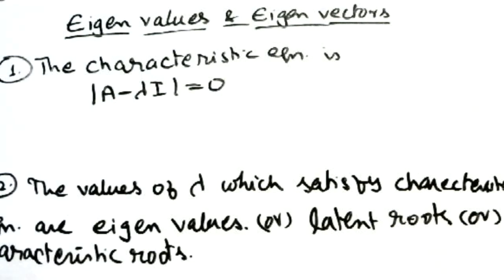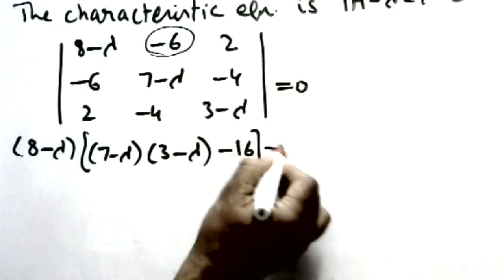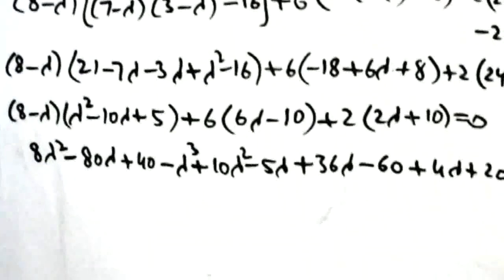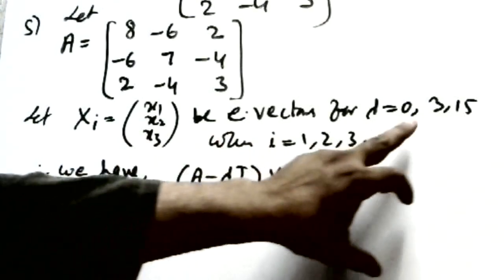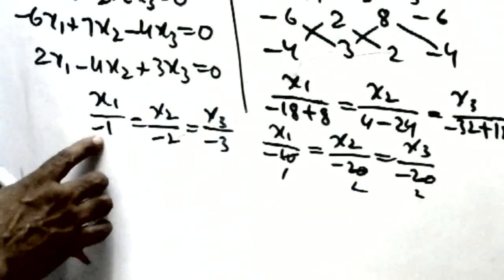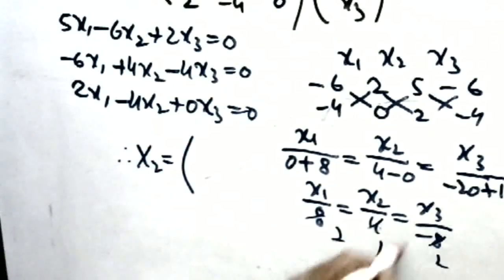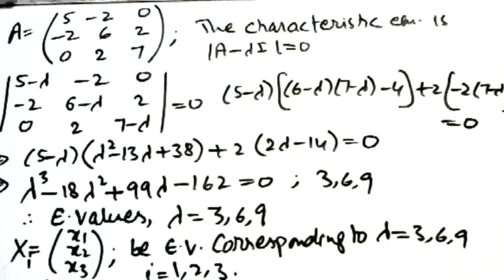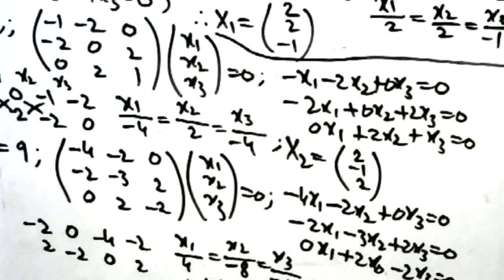MATRICES 7 Engineering maths eigen values & vectors B E B Tech Degree Bsc